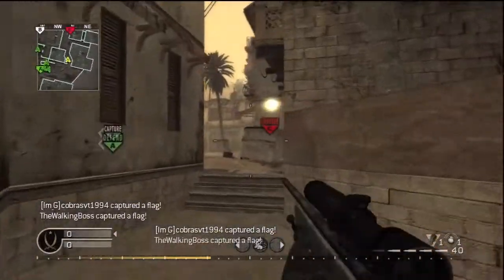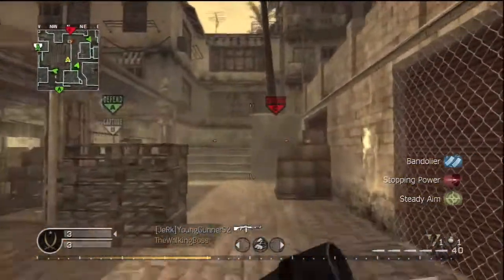Some changes coming your way | Call of duty 4